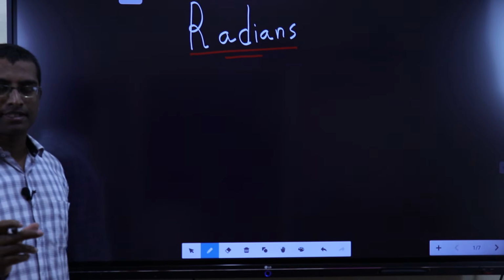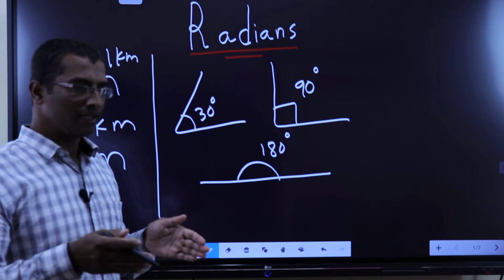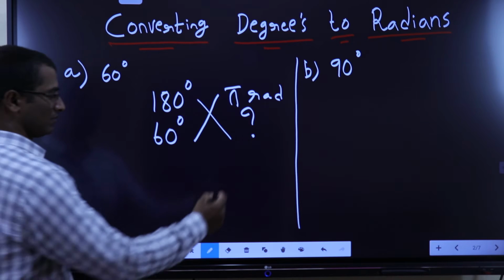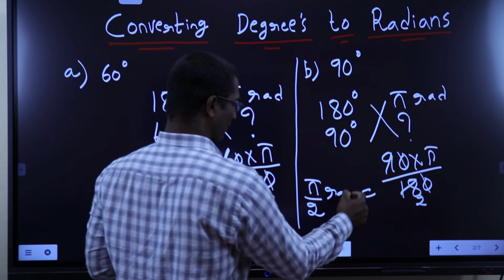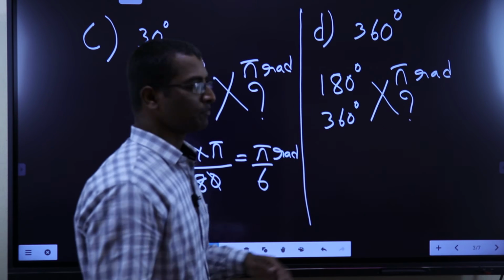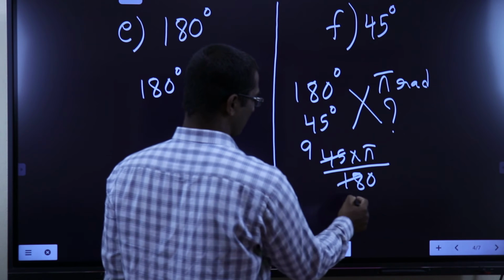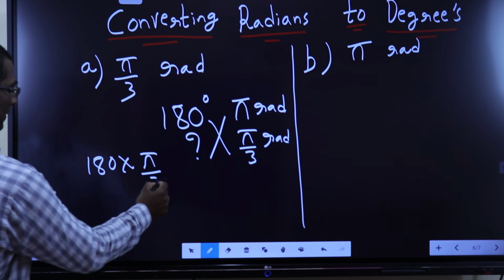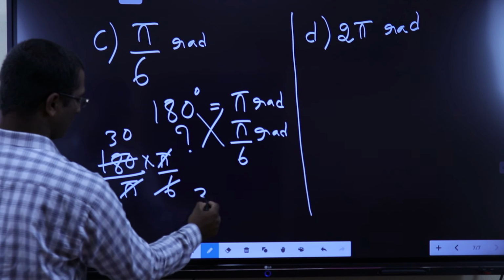CAMBRIDGE AS LEVEL MATH(9709) RADIANS CONVERTING DEGREES TO RADIANS